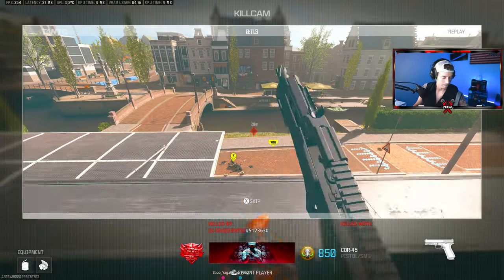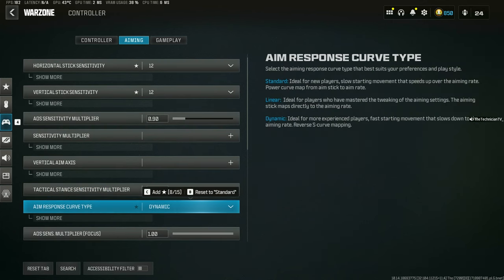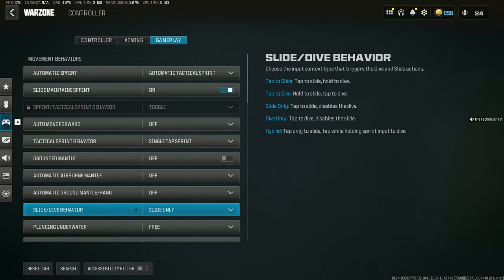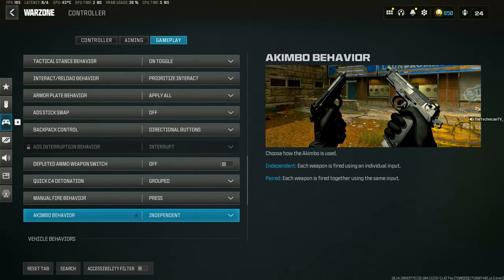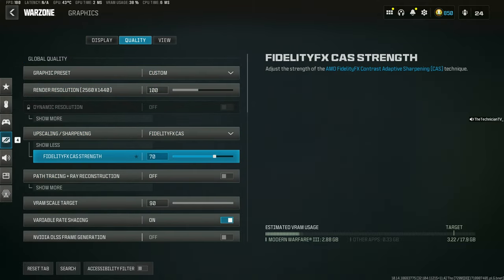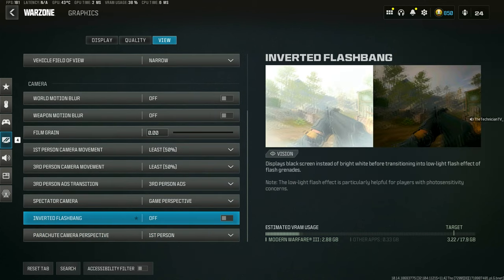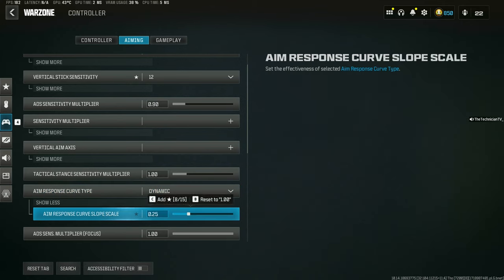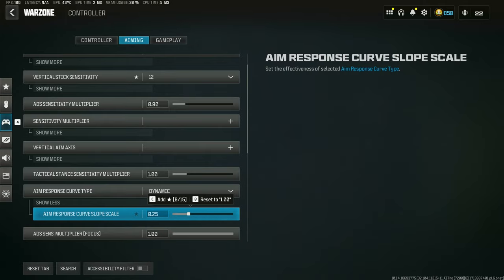NO MORE Dead Slides! *BEST* Controller Settings for Warzone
We cover controller, graphics and overclocking your controller in this video. These are the best dual sense edge controller settings for Warzone.

Workin' on it 🔧

Gaming PC: i7-13700KF, 32GB DDR5, ASUS 4080 OC, 1TB M.2
Monitor: HP Omen 27QS 1440p/240Hz
Keyboard: Wooting 60HE
Mouse: Lamzu Atlantis Mini 4K
Mousepad: Steel Series
Controller - PS5 Dual Sense Edge

By completing the transaction and donation, you are certifying that you are the rightful owner of these funds being donated and you acknowledge that donations are non-refundable and that there are no products or services rendered or exchanged for donations.